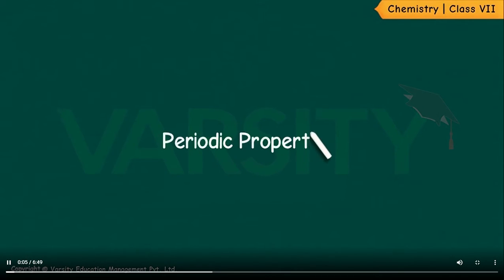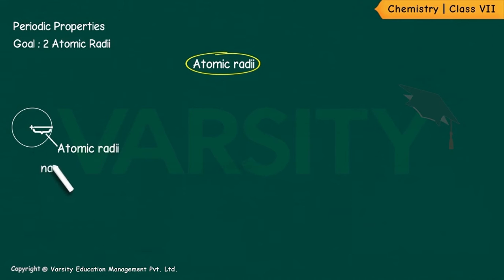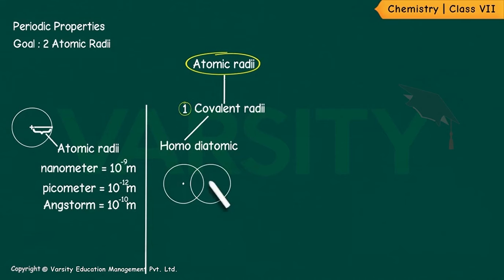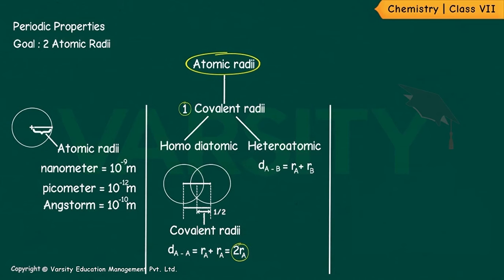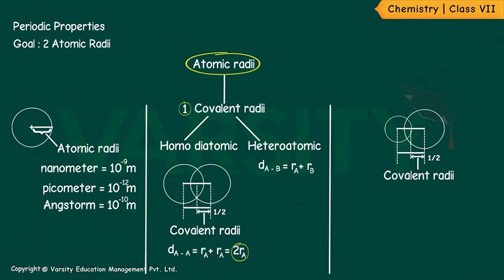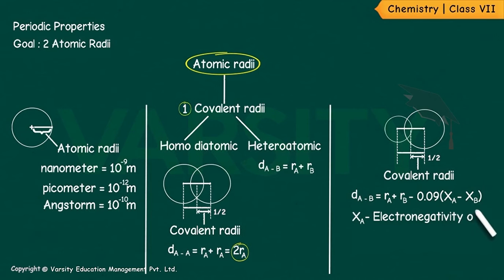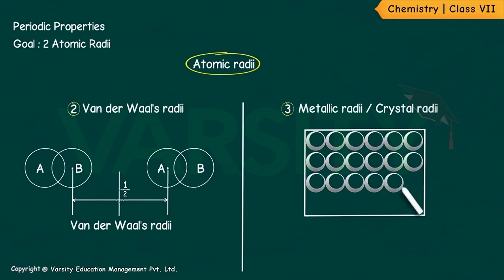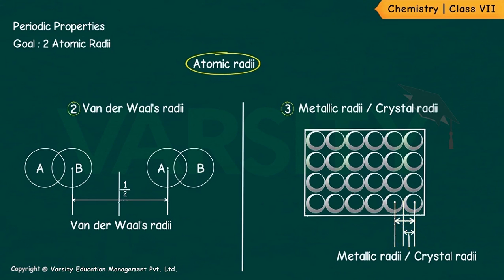periodic properties goal 2 atomic radii